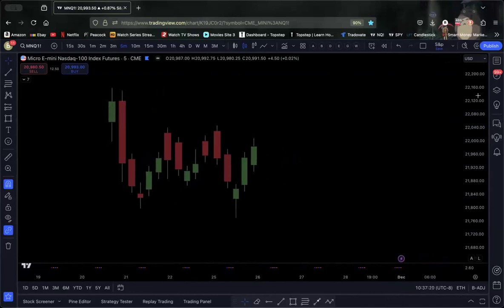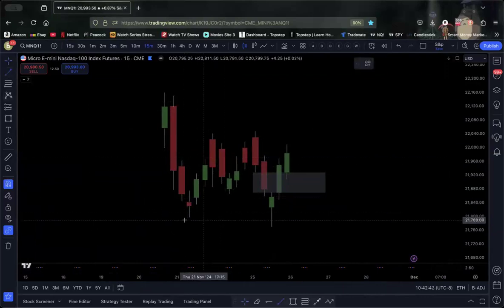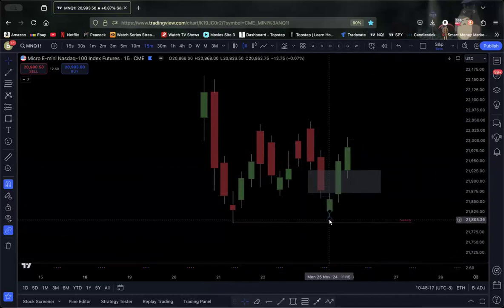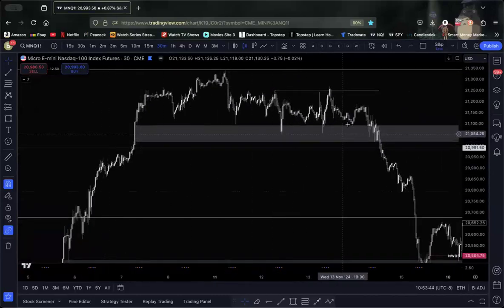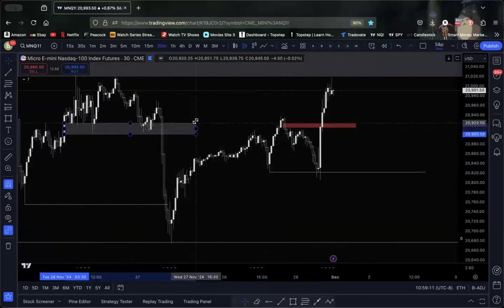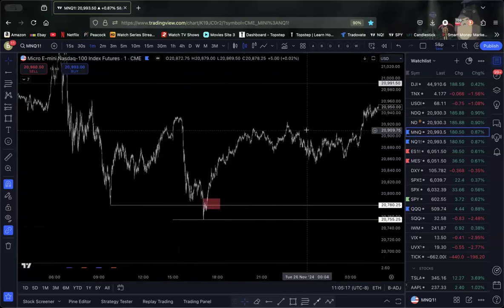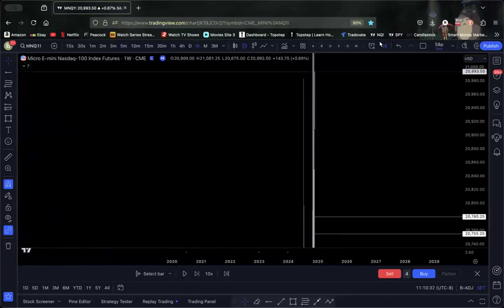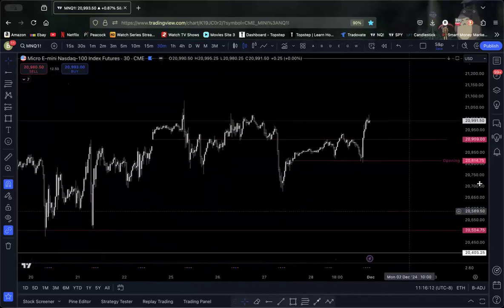IFVG Sundays Class